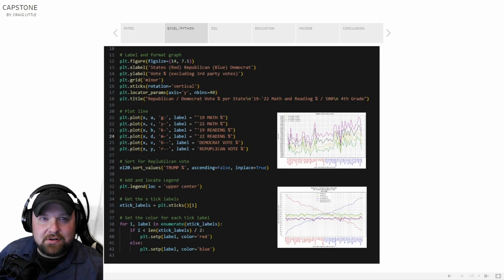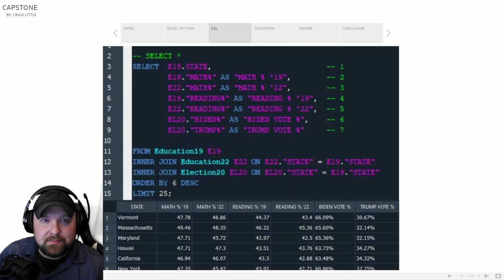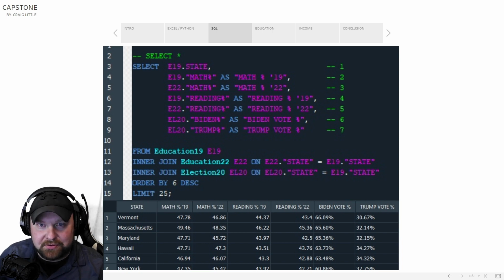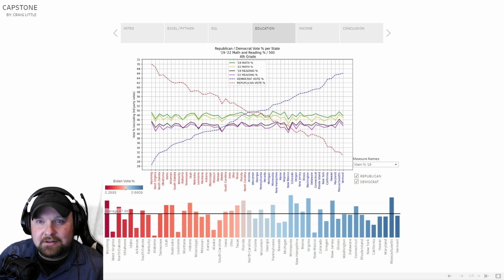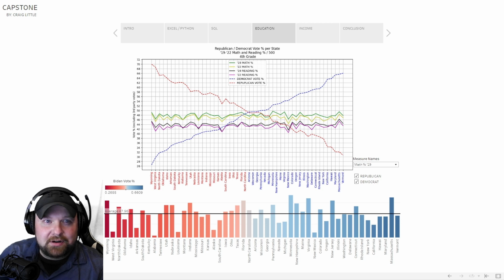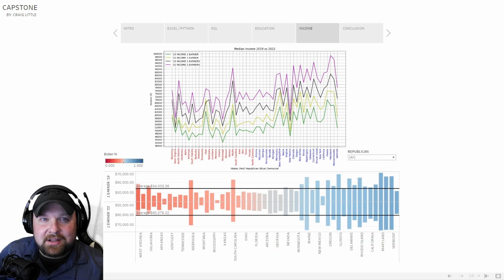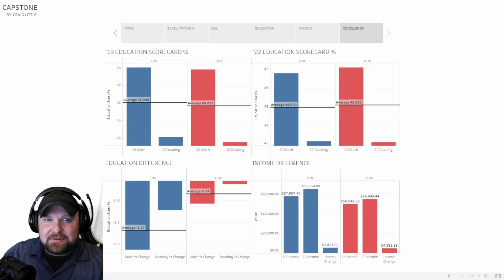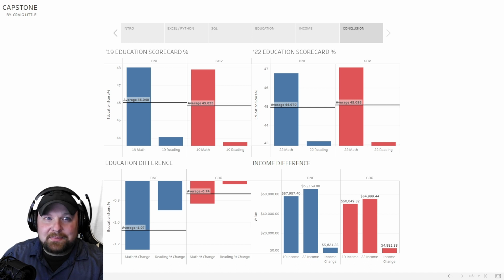Craig Little Data Analytics Capstone Presentation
The Pandemic and Politics